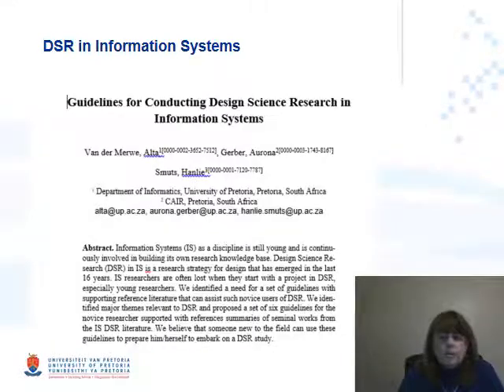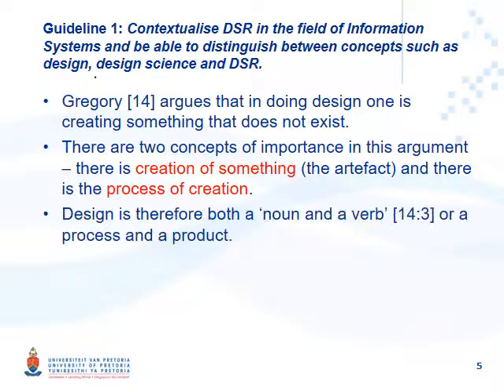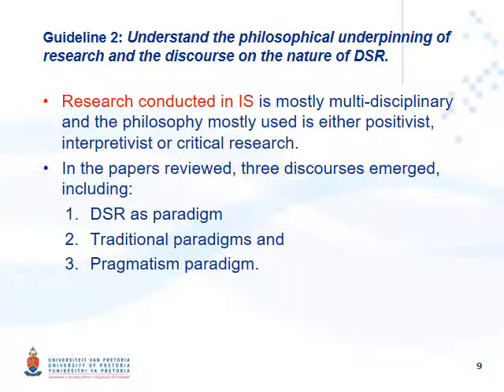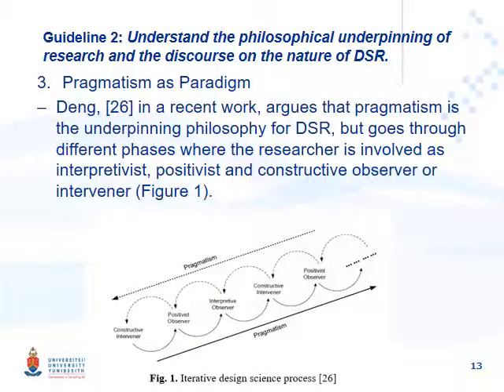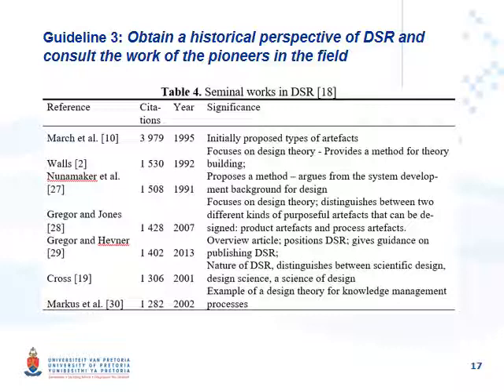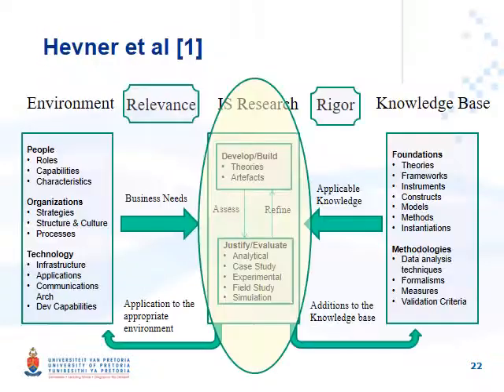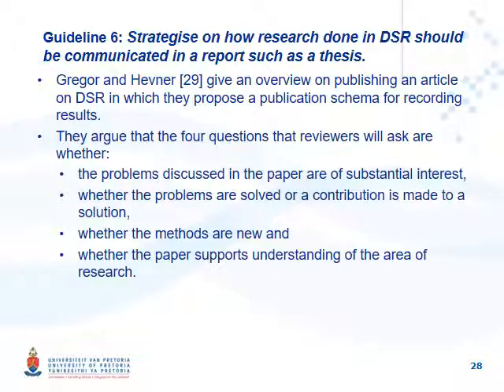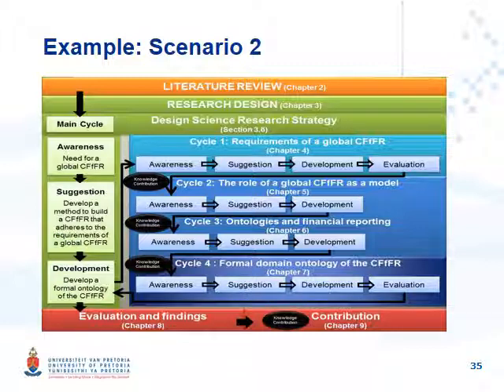Design Research in Information Systems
This video is focusing on Design Science Research in Information Systems and provides the viewer with some guidelines that positions DSR in Information Systems.